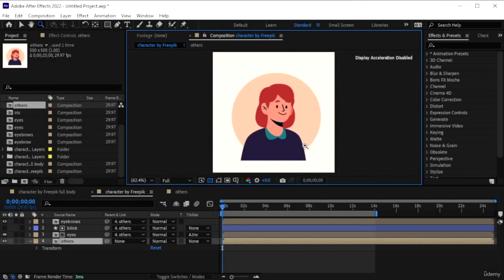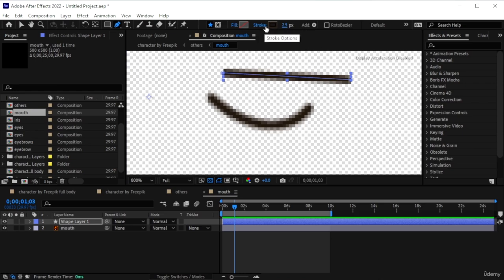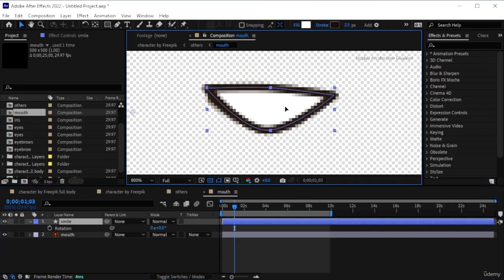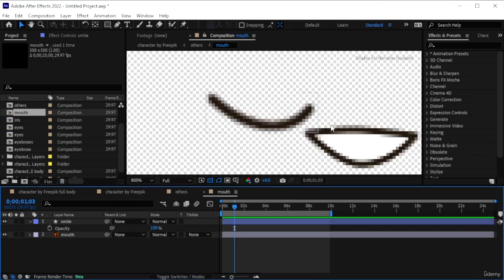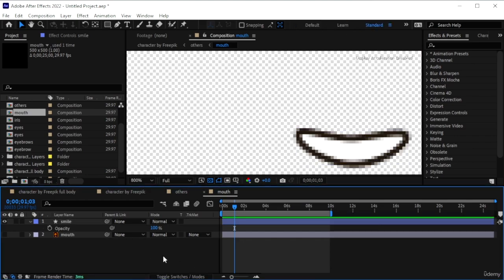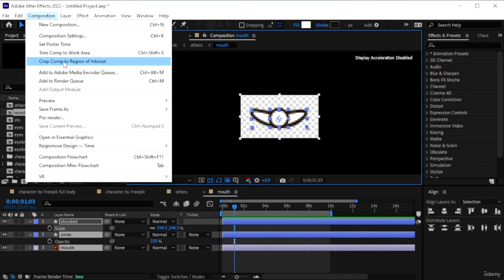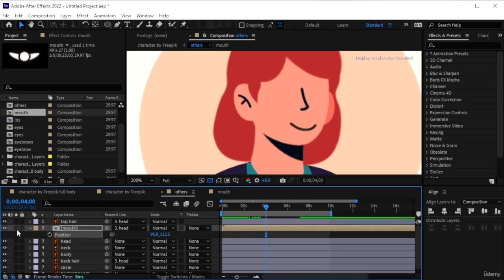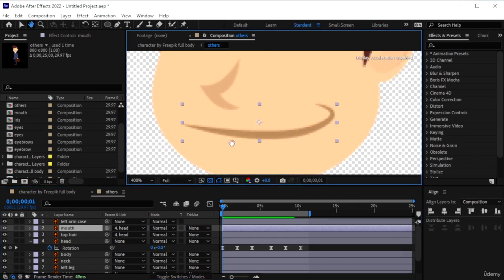After effect Mouth Shapes part 54